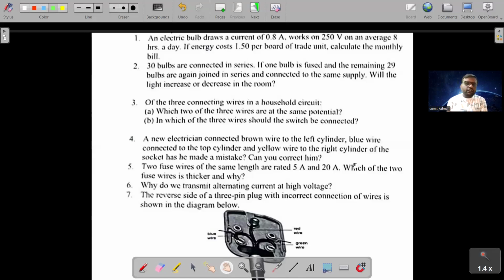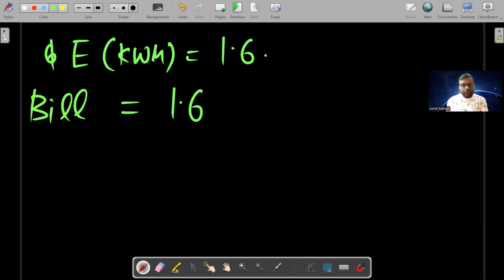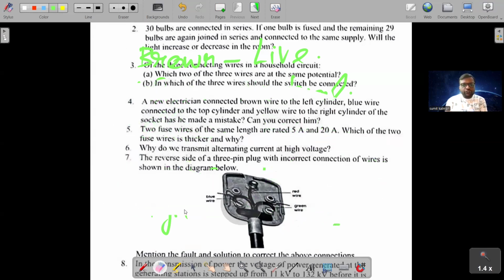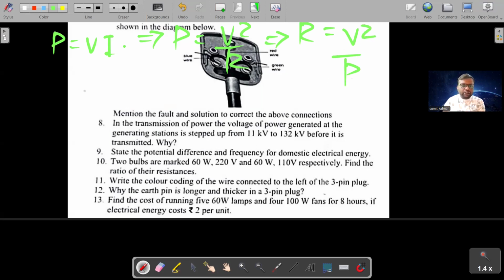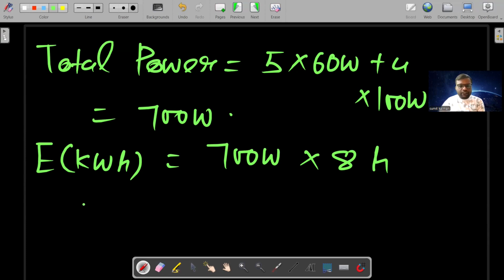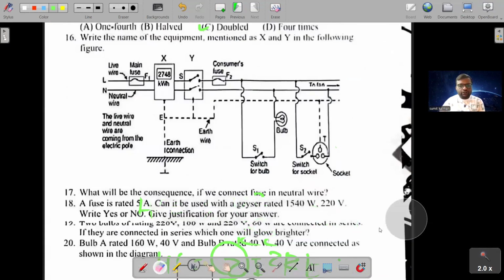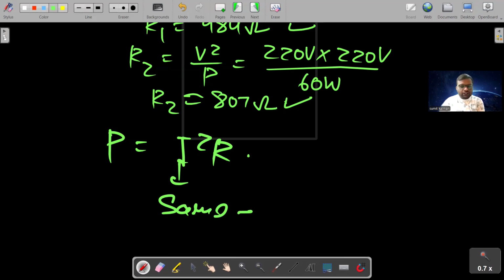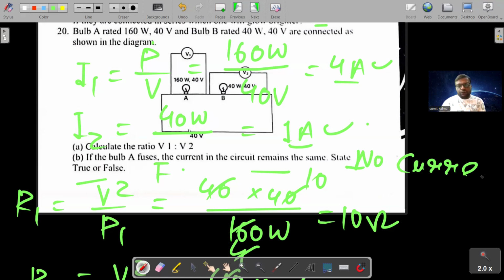Worksheet Solution # Current Electricity # Household circuits # Class X # ICSE # Solution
This video is helpful for the students of ICSE Board.